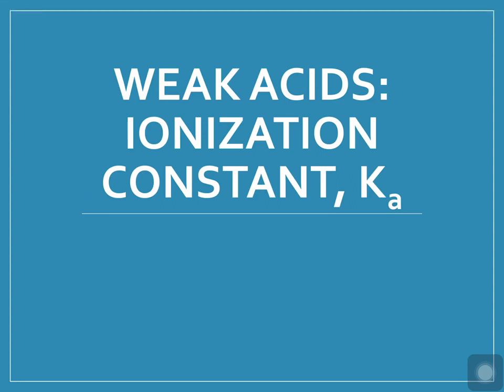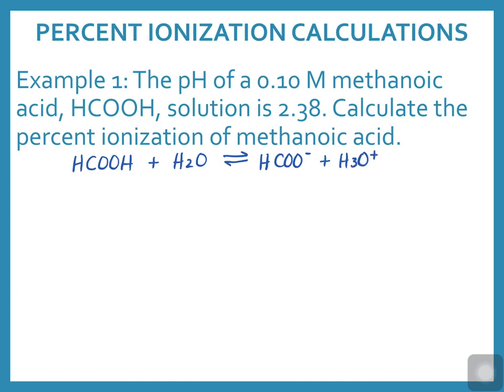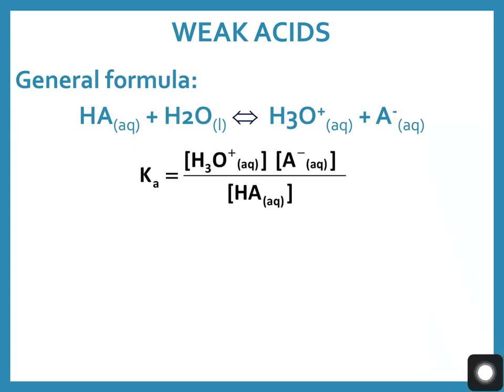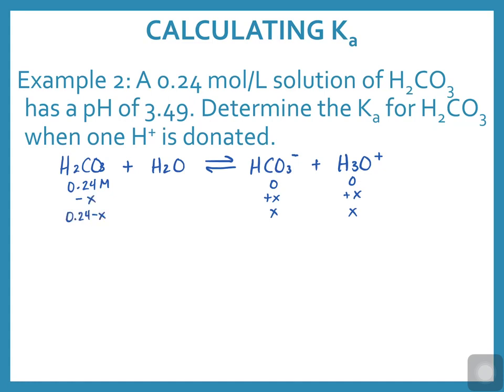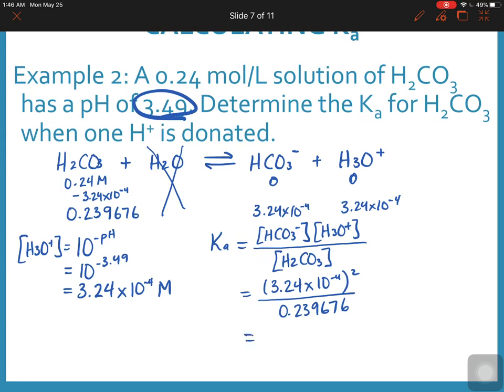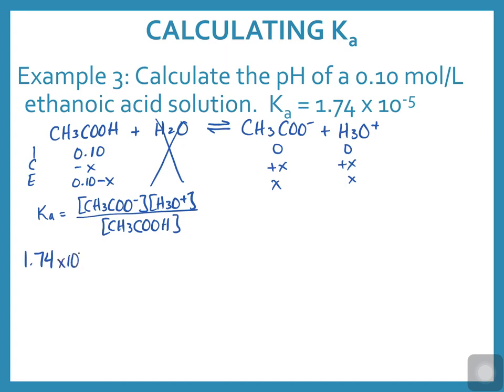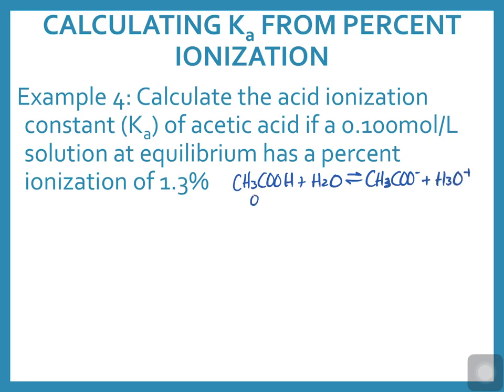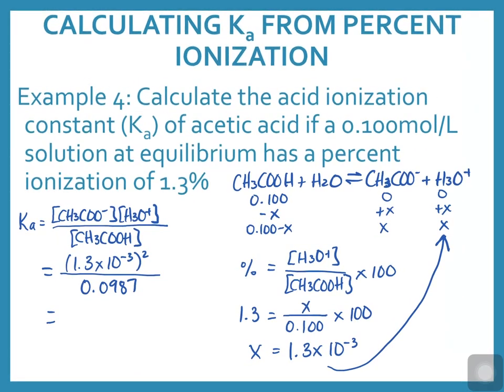Weak Acids, Ka